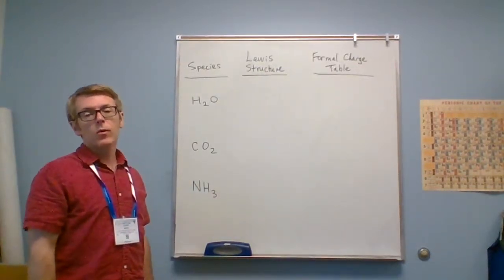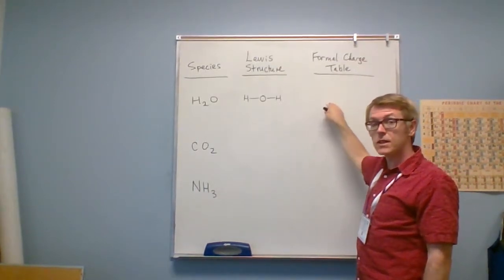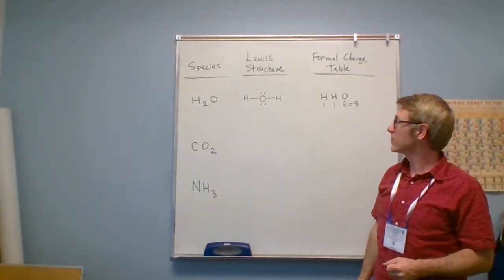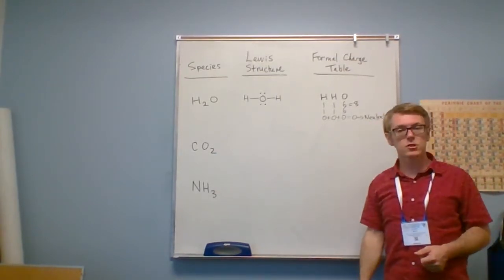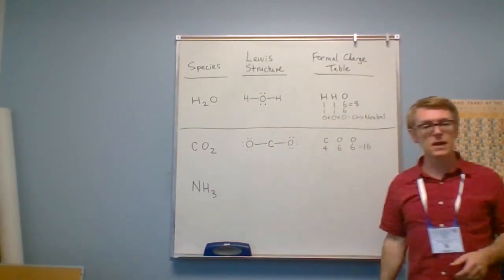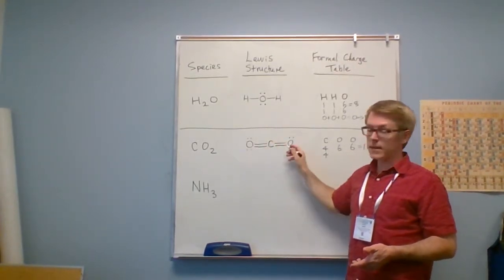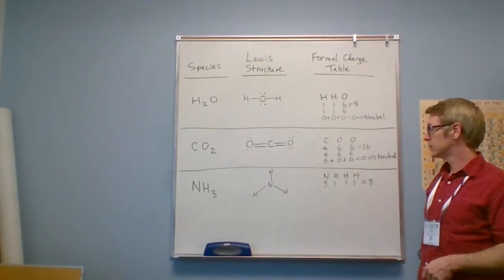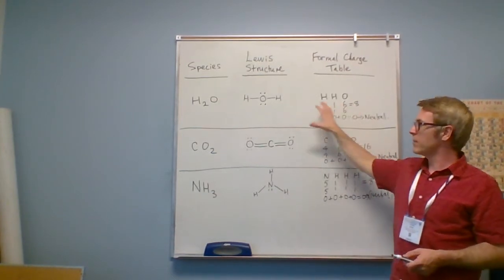Lewis Structures 1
Lewis structures, formal charge tables